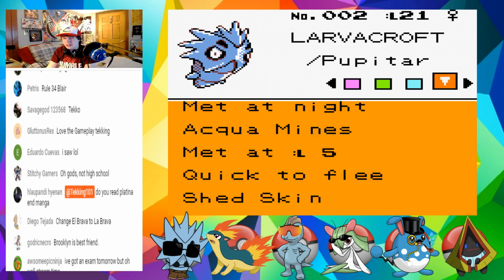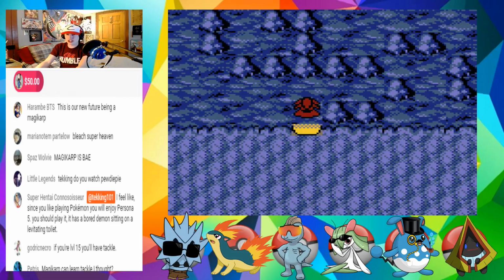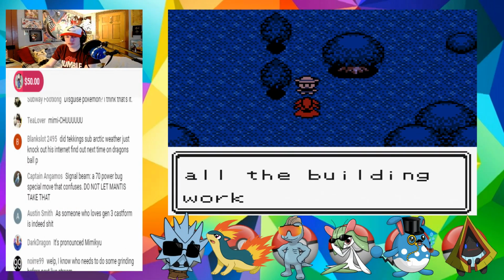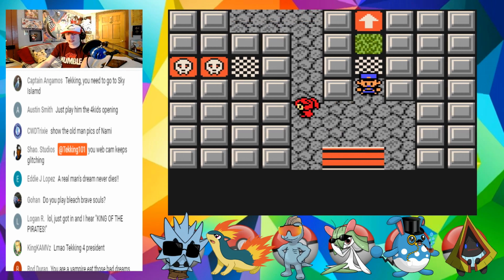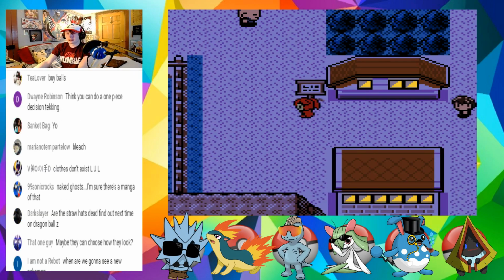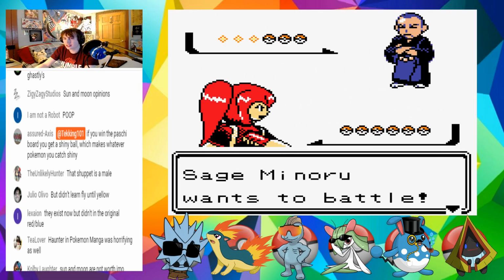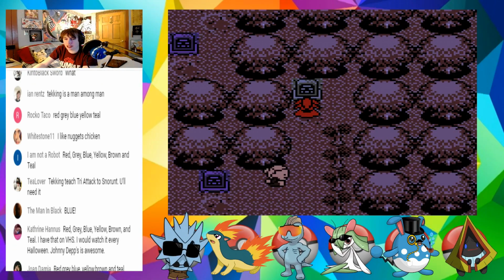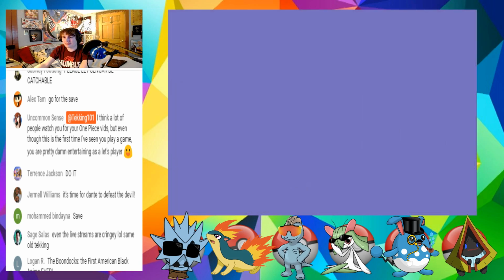Tekking Plays: Pokémon PRISM Nuzlocke - Part 7 | Tekking101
A new adventure in a new land. Starring Briar the emo Vampire Girl.

About Tekking101:
Greetings all! Tekking101 here with various manga/anime discussion videos. My main focus is the One Piece series which i do weekly chapter reviews, theories and character discussions of. Other series i discuss: Bleach, Hunter x Hunter ,One Punch Man, Dragonball & Attack on Titan. I also dabble in gaming from time to time

Want to send me fanmail? Send To:
Matthew Crawford
Colver, PA, 15927